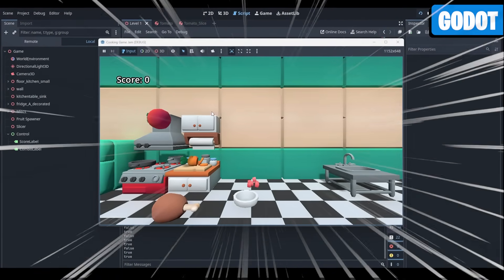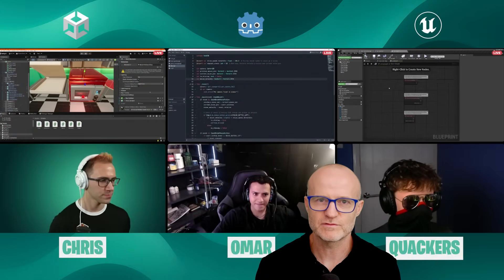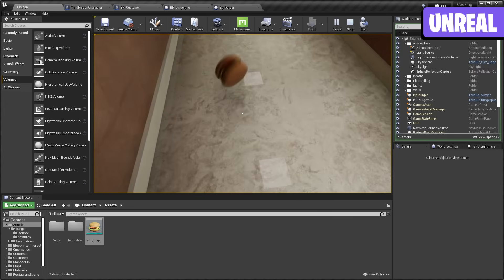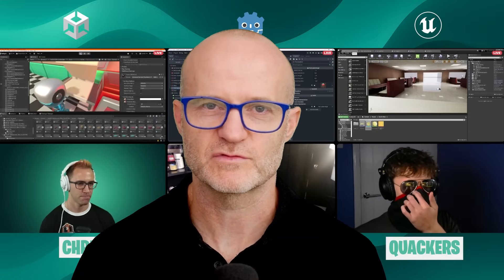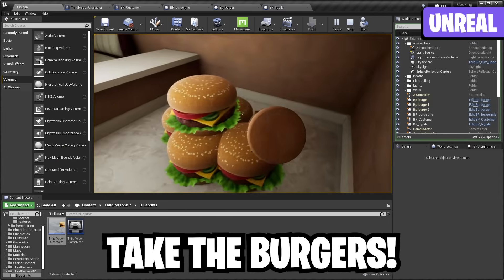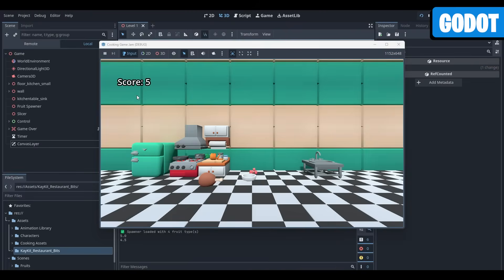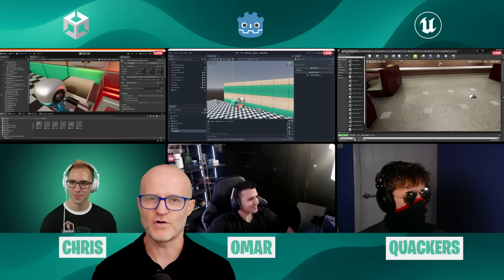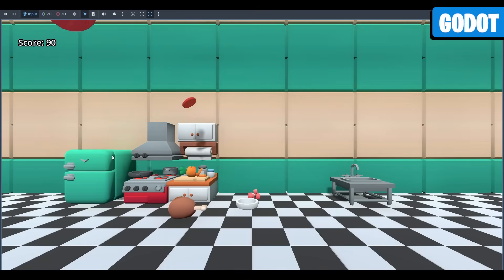3 Devs Make a Cooking Game - Unity vs Unreal vs Godot │ Game Dev Battle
Three game developers. One hour. One cooking game.

Watch as Chris (Unity), Omar (Godot), and Quackers (Unreal) race against the clock to build a cooking game in just 60 minutes. Same challenge, different engines—absolute chaos guaranteed.

Whose code breaks first?
Which engine handles the pressure best?
And who actually finishes a playable game?

Featuring:
Godot – Omar @CodingQuests
Unreal – Quackers @QuackersDev